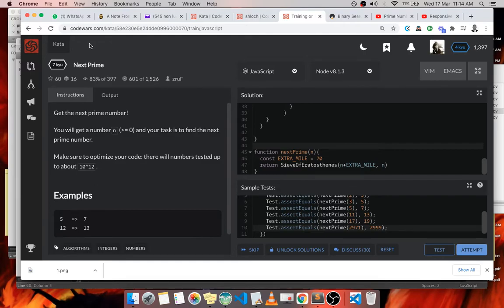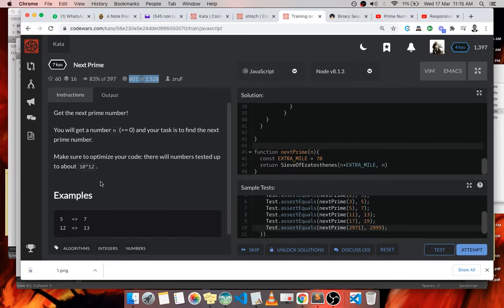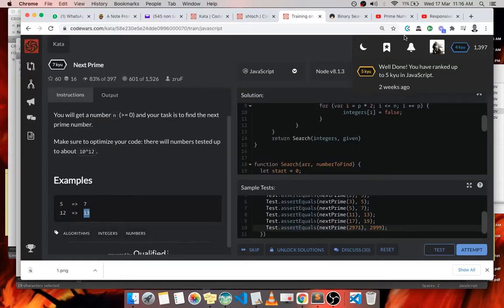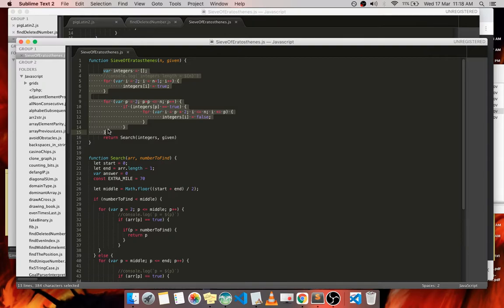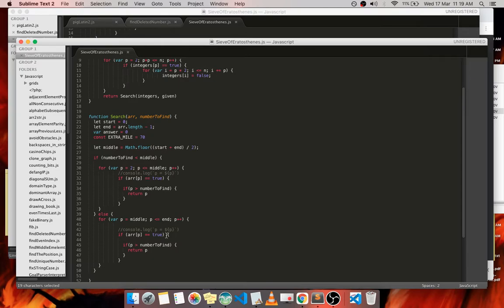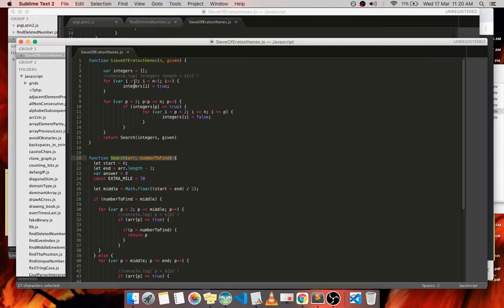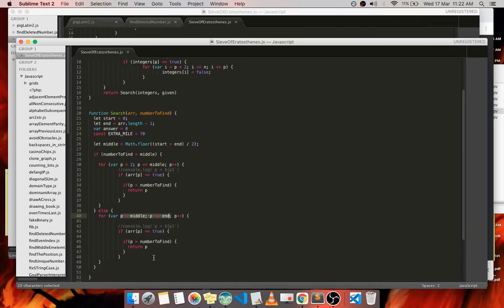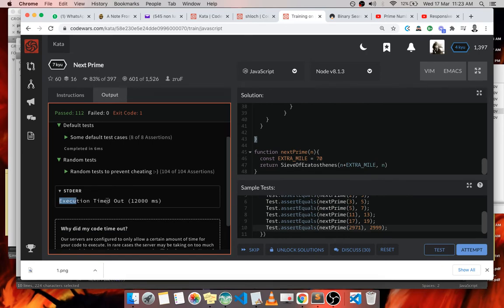Next Prime | codewars 7kyu | Javascript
DESCRIPTION:
Get the next prime number!

You will get a number and your task is to find the next prime number.

Make sure to optimize your code: there will number tested up to about 10 ^ 12.

Examples
5   =  7
12  =  13